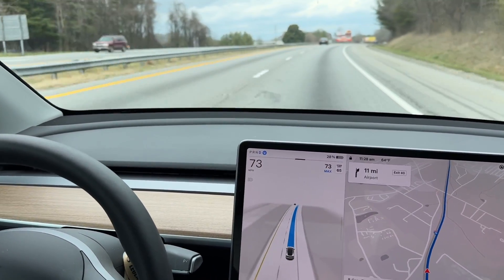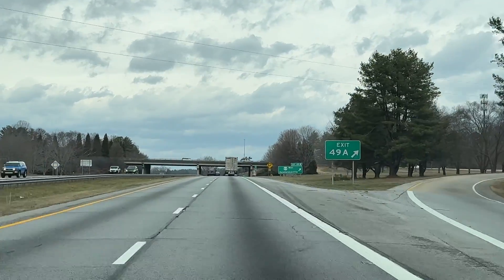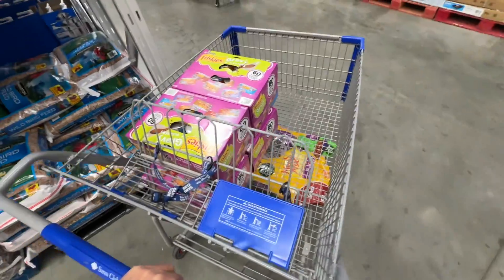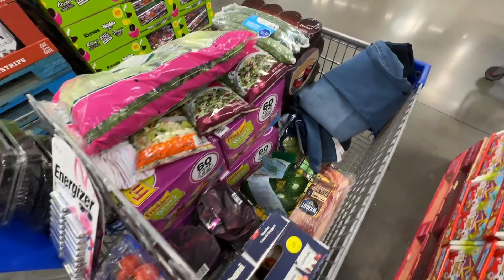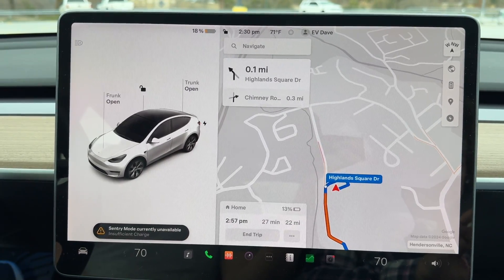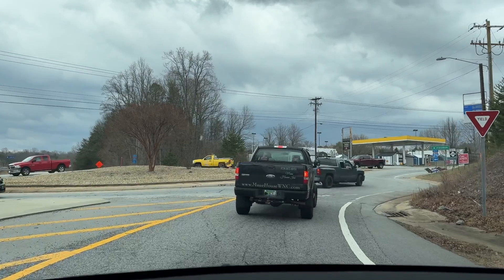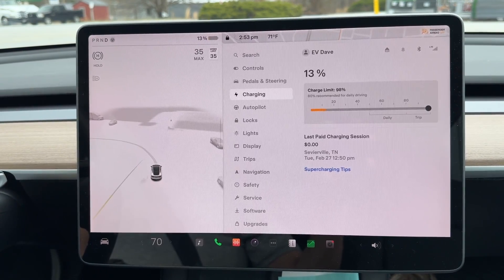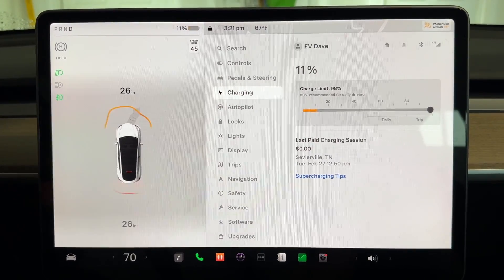Tesla Model Y Day Trip on Only 42% Charge, Will we run Out of Energy?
Oh No Mr. Bill, will we run out of energy and get stuck on the Road?  If your knowledge is limited about Electric Vehicles (EV's) because of the lack of information or hearsay you've heard, Please watch my videos.  Have a look at my videos as I show you what you will get from the Worlds Best Selling Car, the Tesla Model Y.    Share it with your friends and please like and subscribe.

Flash - The Tesla referral program is back, use my link when ordering your Tesla car and accessories.

Catch me on X as: @EVDave3